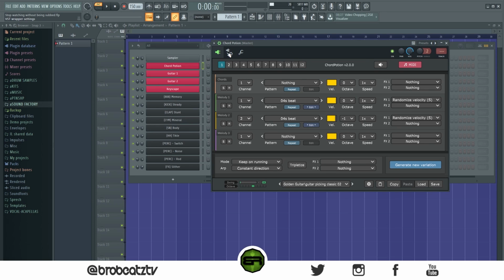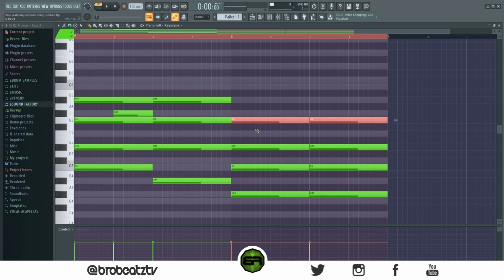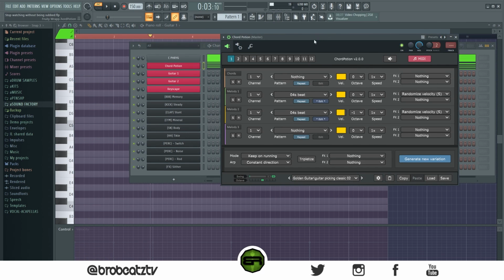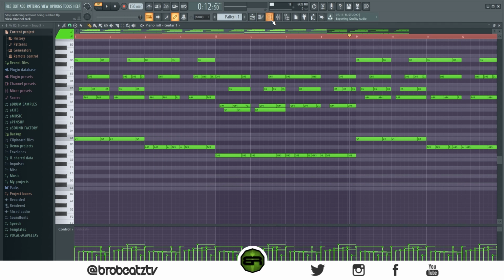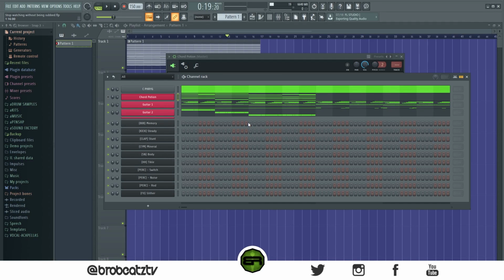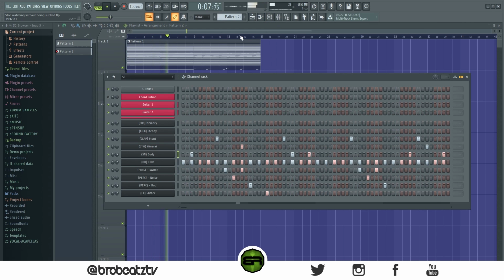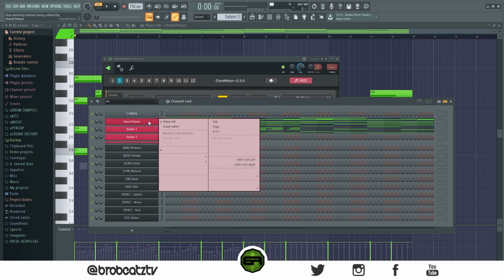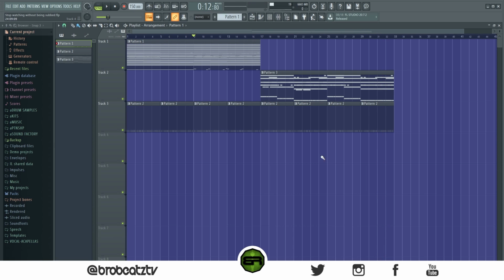One Of The Best AUTO MELODY MAKERS Out Right Now For Melody & Beat Making!😱💯 (GOATED)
If you've watched more than 1 of my videos & you STILL not subbed. What are you doing? 🙏⚡